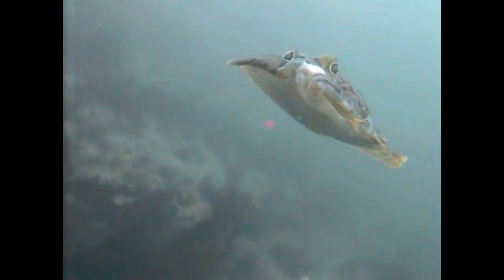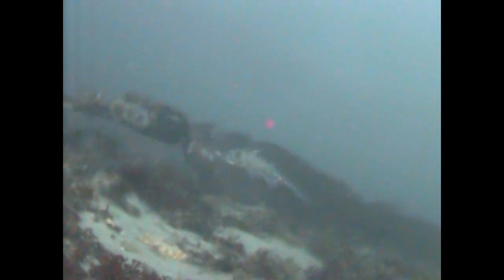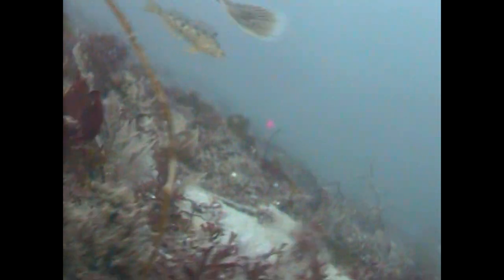Bottom Fish known as Ground fish living in South Puget Sound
In this short had the fun of watching a school of Flounder, Irish Lords,( Bull heads) few dog fish (Mud sharks) and a very large something over 8ft. long resting close to the side of a large rock. Bottom depth 60 foot. Good close up shots of all the action "Enjoy".You friend Doc Thoke AKA "Ghost Net Guy"